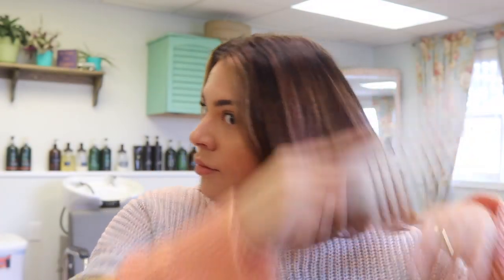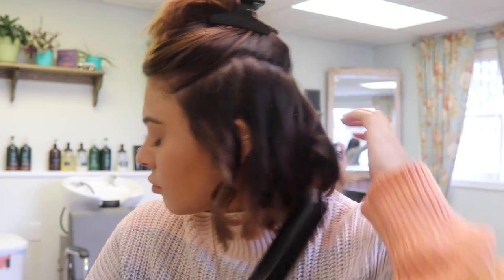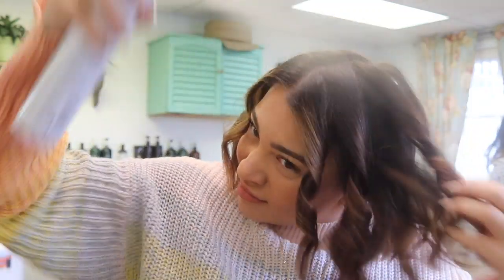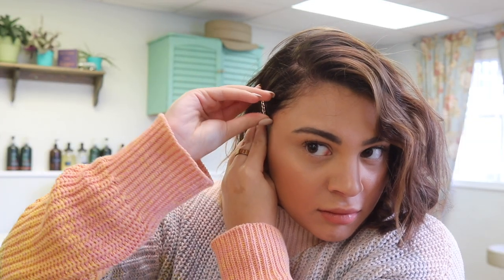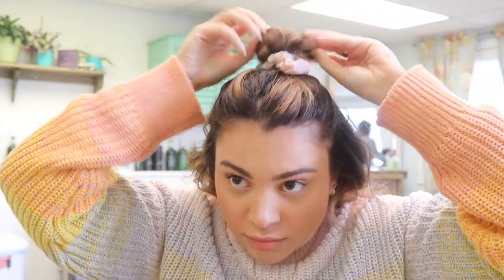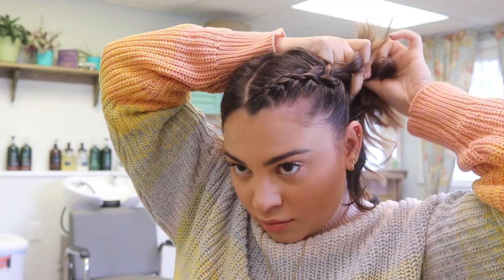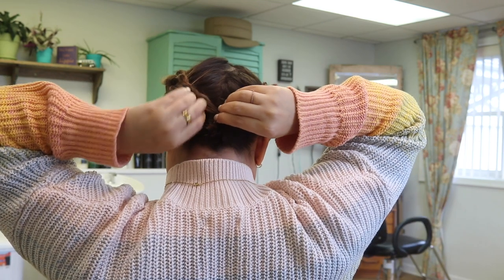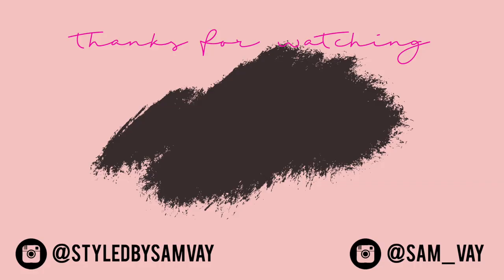CUTE HAIRSTYLES FOR SHORT HAIR *SUPER EASY & QUICK* | LOOSE WAVES, DUTCH BRAID CROWN, TOP KNOT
Sharing how I like to style my short bob! If you decide to try out any of these styles, make sure you tag me on Instagram! @styledbysamvay

Flat iron
Heat protectant
Volumizing powder
Hair clips

CAMERA:
Canon SL2 (tutorials)

ABOUT ME